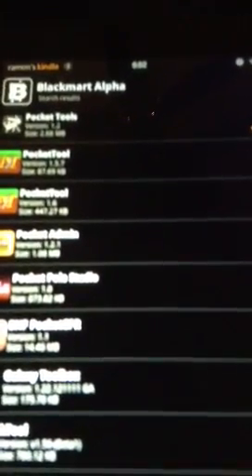How to change minecraft pocket edition texture pack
In this video I show you have to change minecraft pocket edition texture using a kindle fire